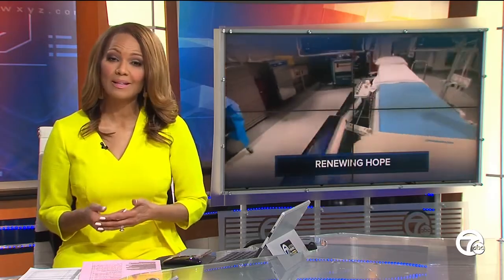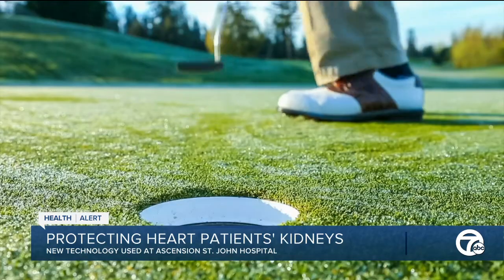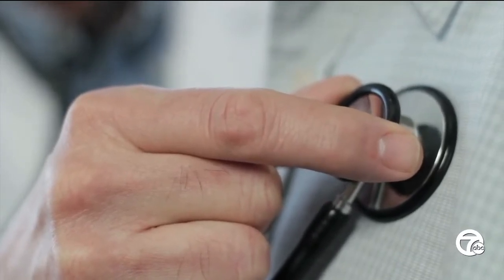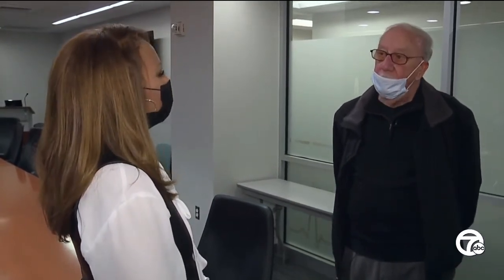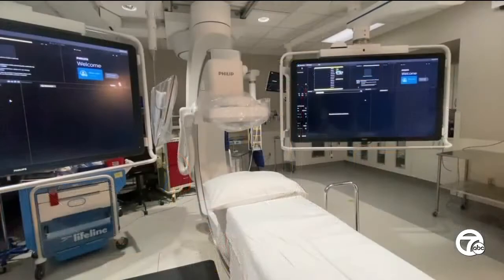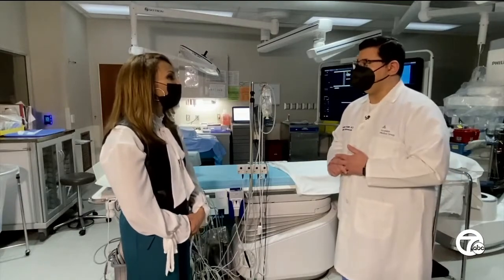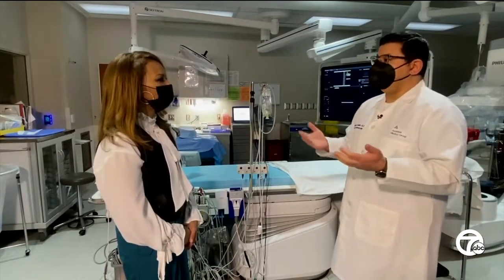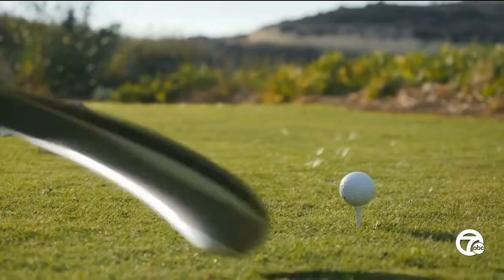Technology at Ascension treats heart and kidney disease patients, prevents dialysis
It's estimated that 940,000 adults in Michigan have chronic kidney disease, and many don't even know it.